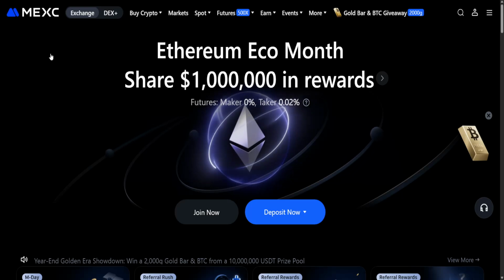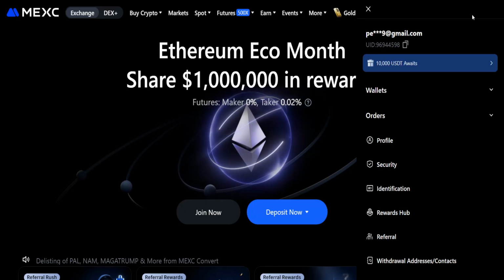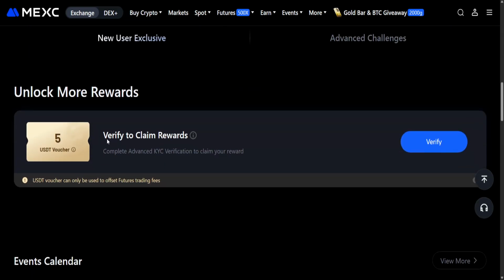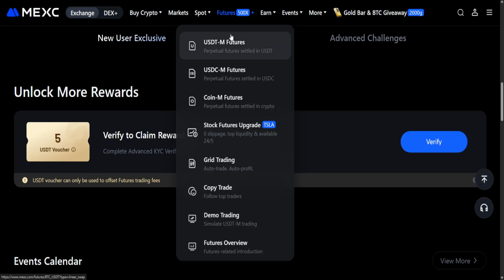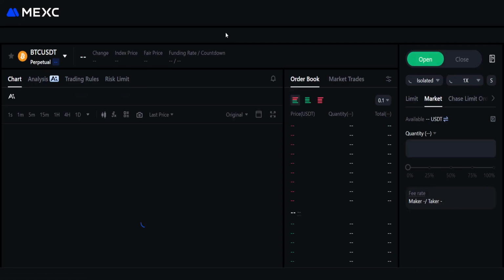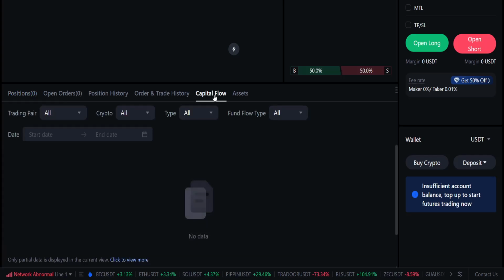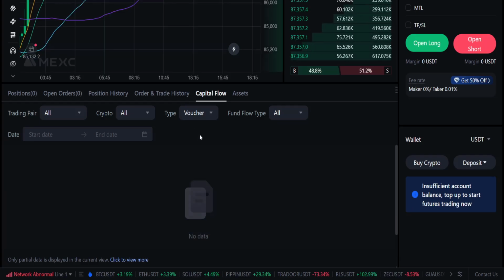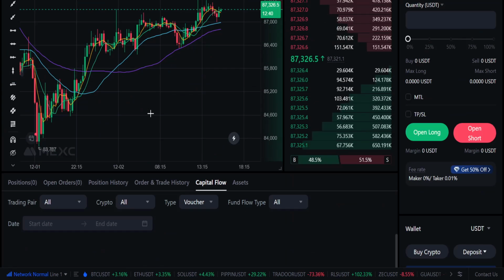How To Use Voucher In MEXC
In this video I show you how to use voucher in MEXC. If you want to learn how to use bonuses and vouchers on the MEXC website then this is the tutorial for you.